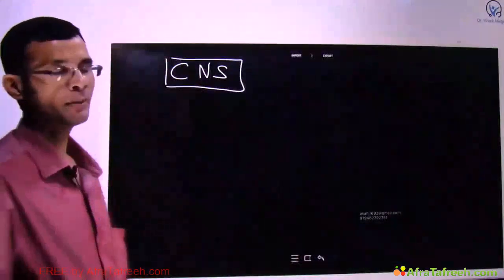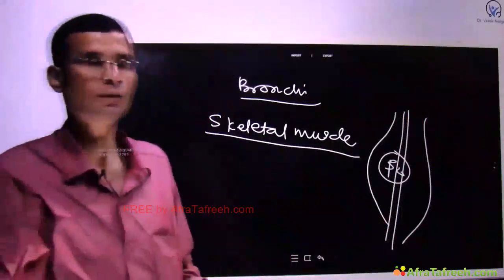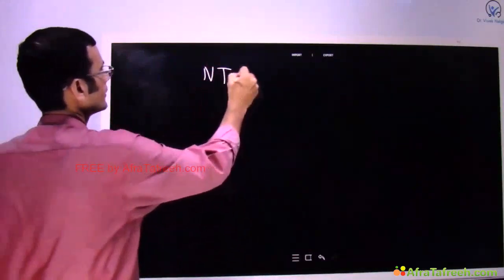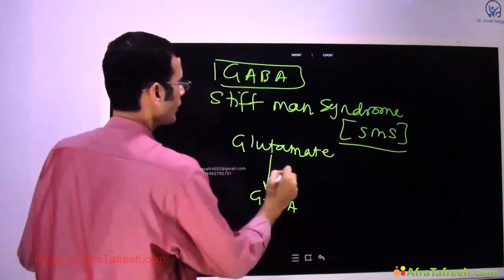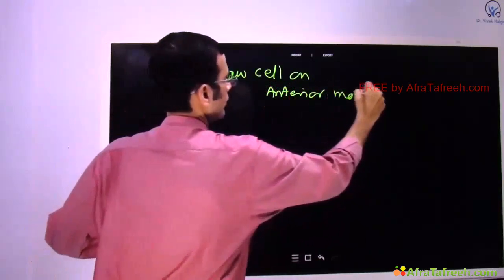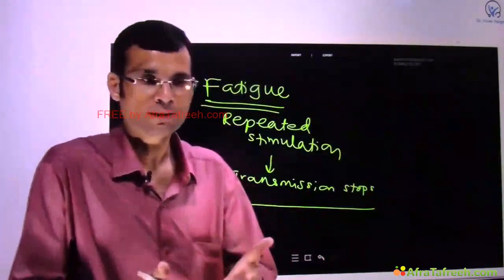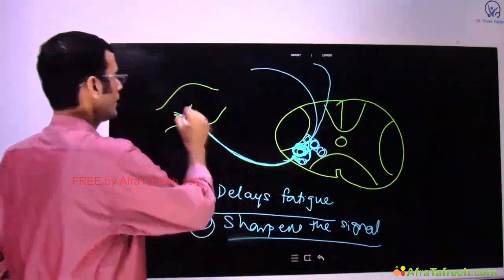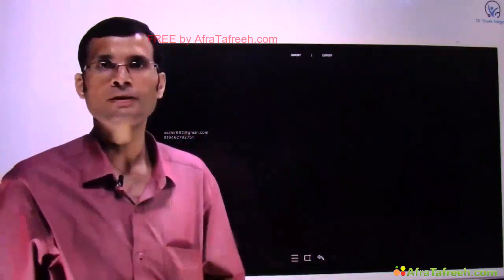the nervous system : introduction of CNS